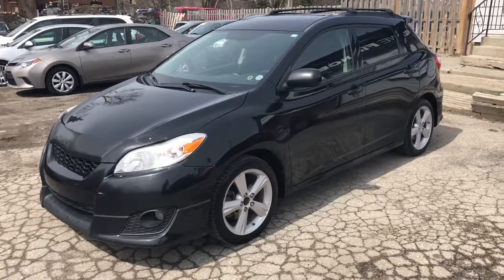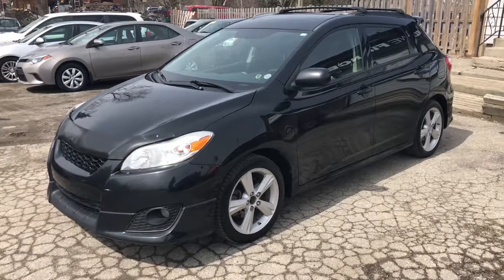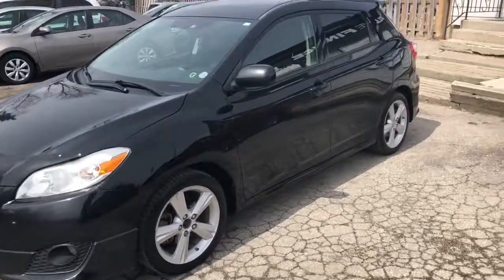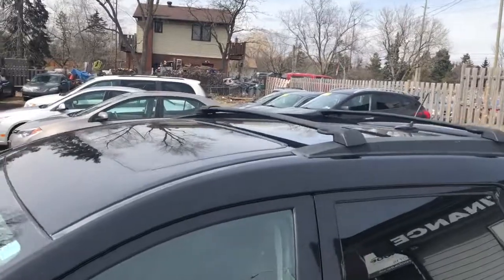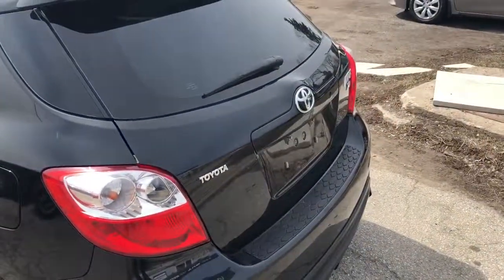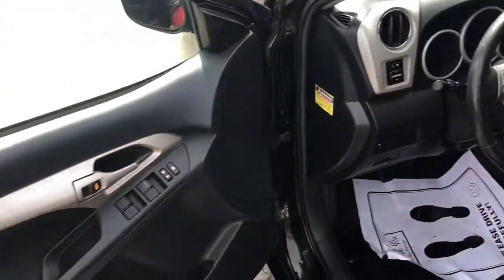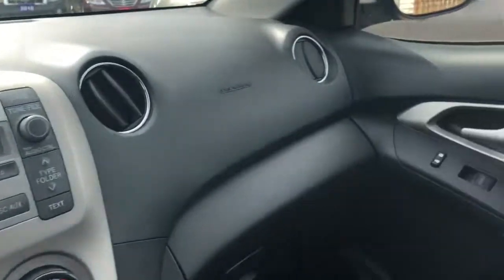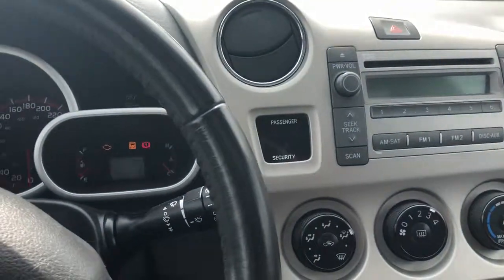2009 Toyota Matrix